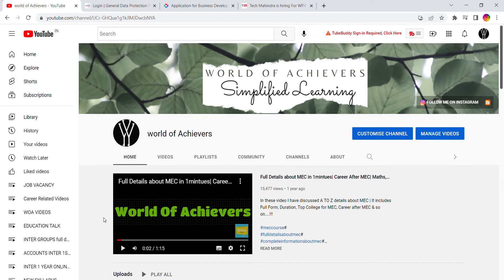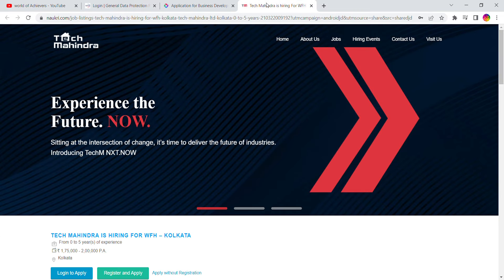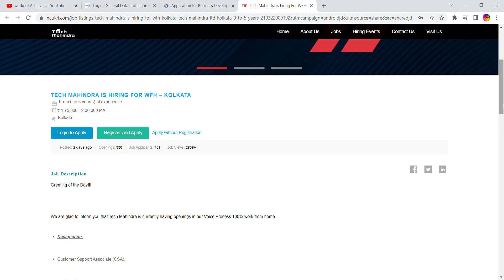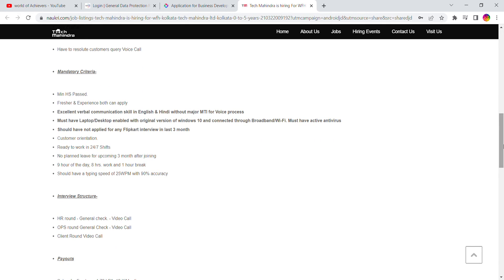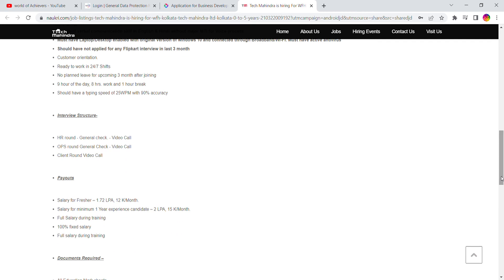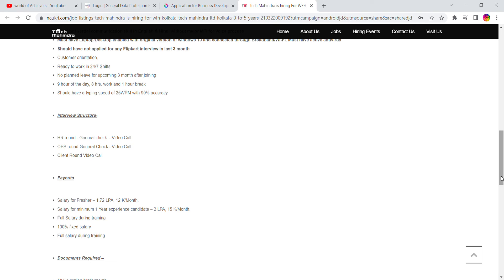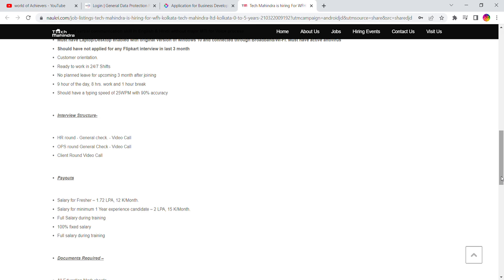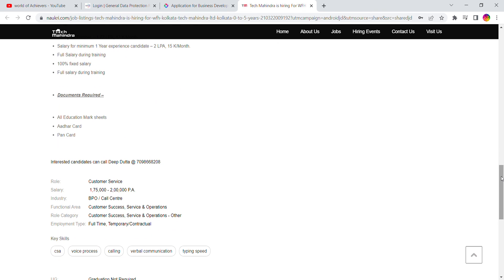TECH MAHINDRA RECRUITMENT 2021|TECH MAHINDRA LATEST JOB ALERT IN TELUGU|MNC JOBS|WORK FROM HOME JOBS